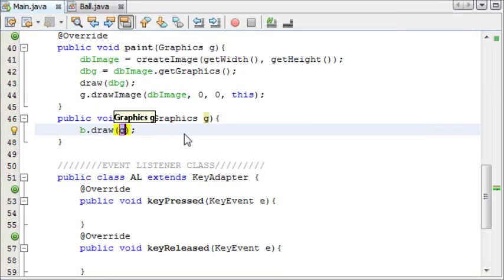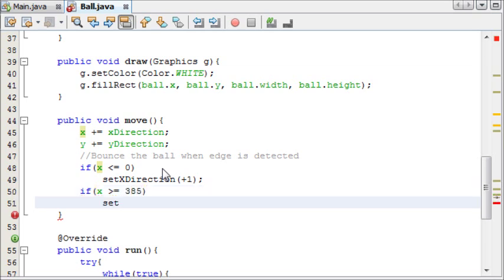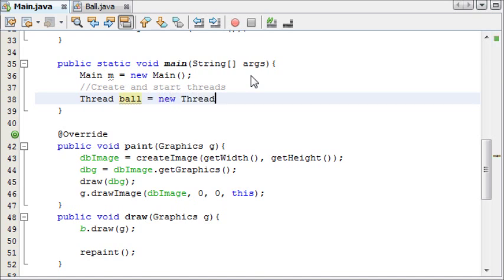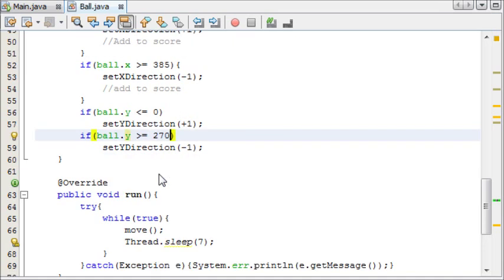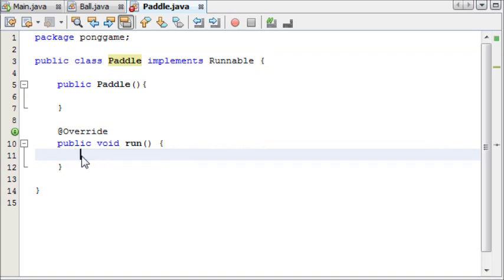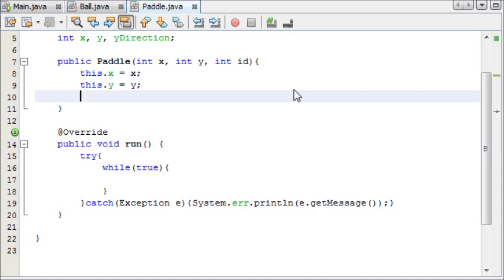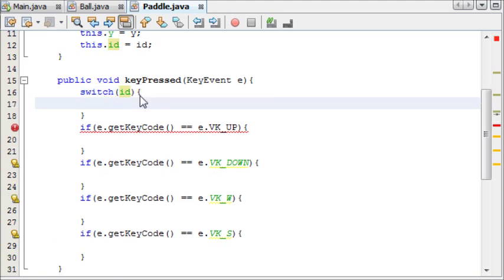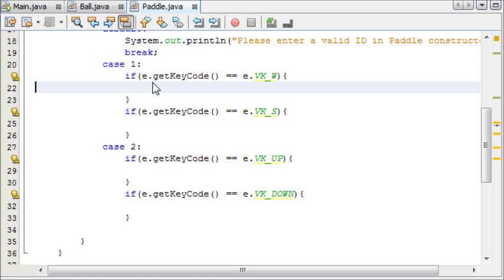Java Game Programming for Beginners - #12 - Making Pong (Part 2)